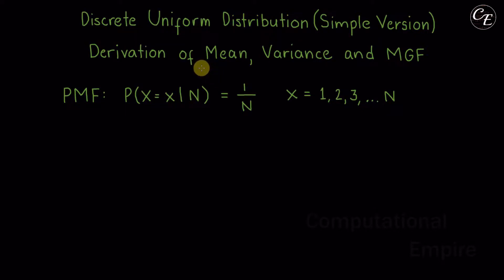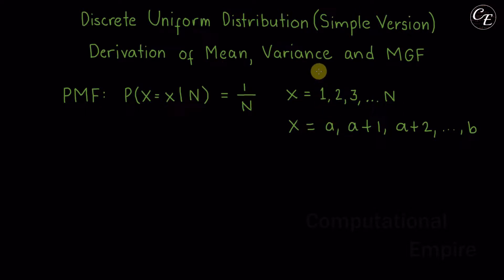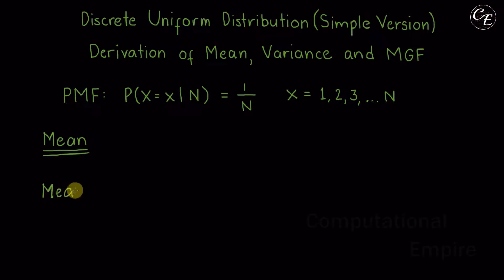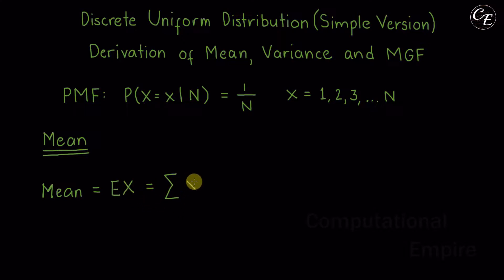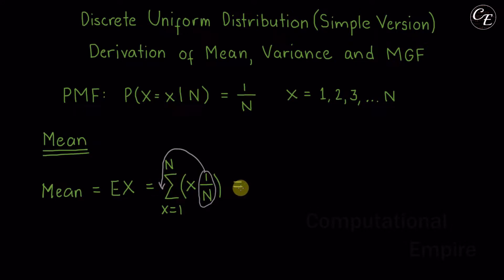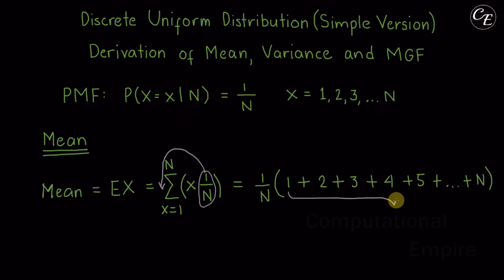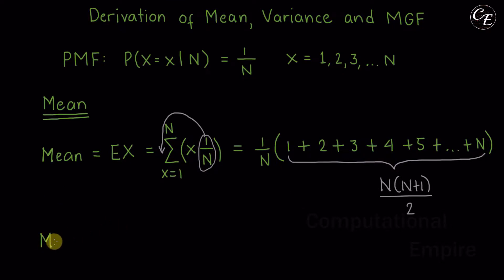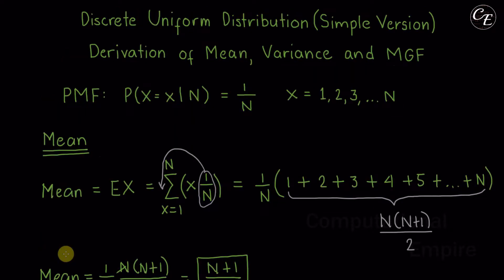Discrete Uniform Distribution - Derivation of Mean, Variance, and MGF (Simple Version)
This video shows how to derive the mean, variance and MGF for discrete uniform distribution where the value of the random variable is from 1 to N.